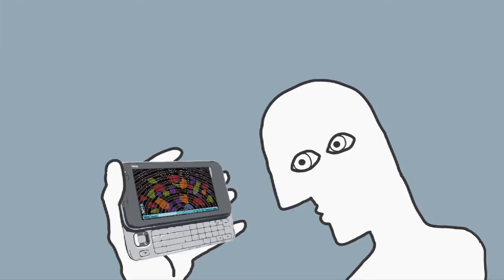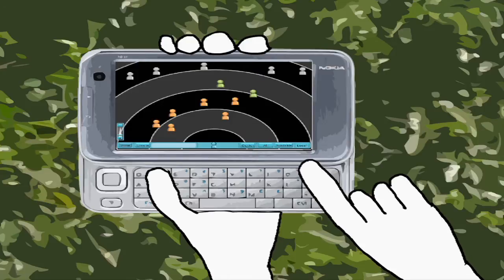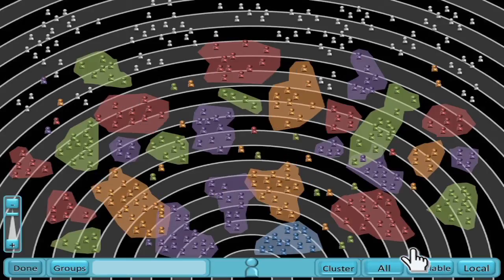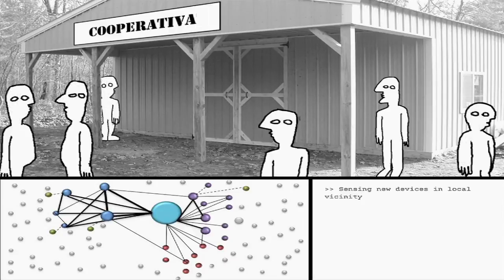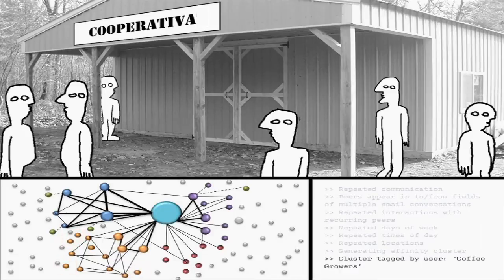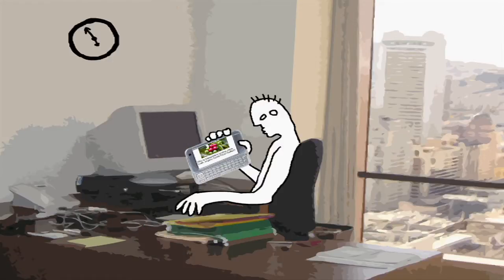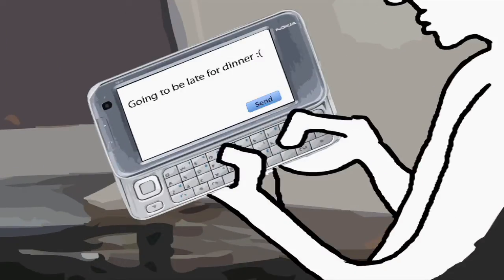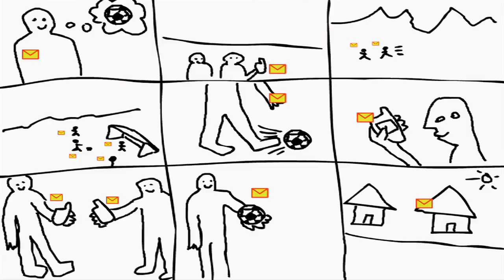Comm.unity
The Comm.unity platform enables mobile devices to discover and communicate with each other in close proximity. It also transforms these devices into social sensors, and allows programmers to rapidly develop locally and socially aware applications. Several use cases demonstrate key concepts of Comm.unity.